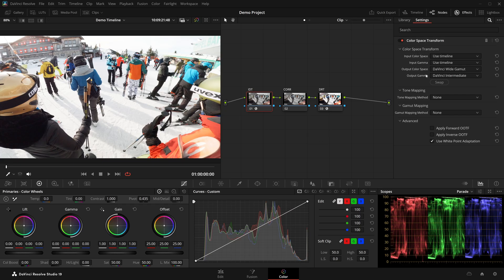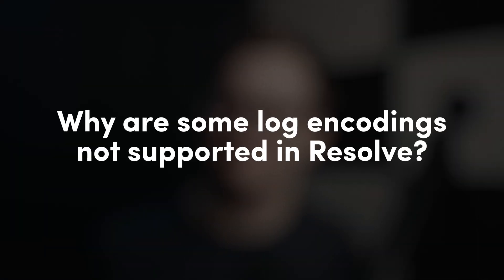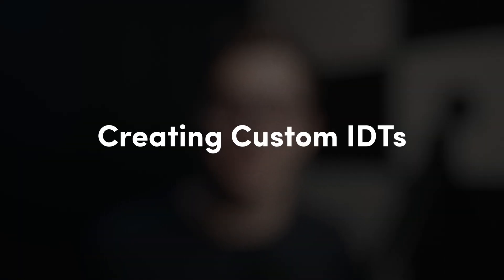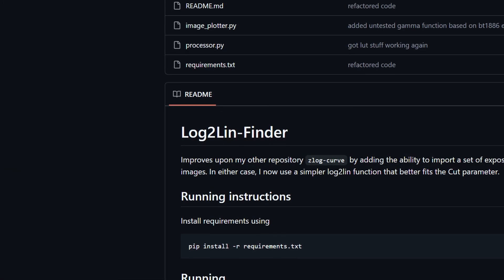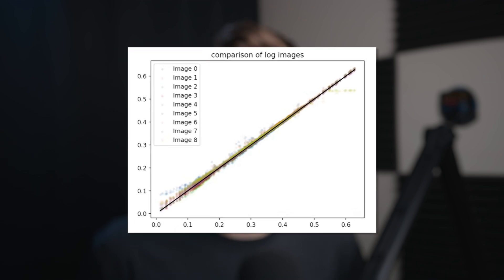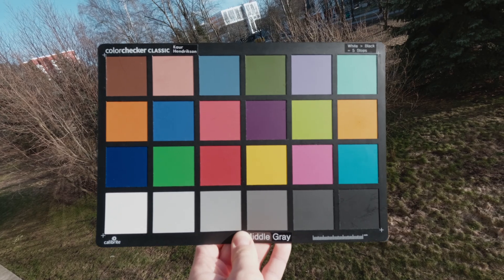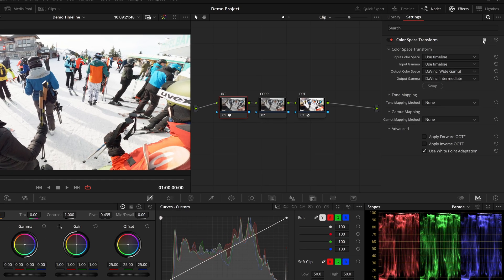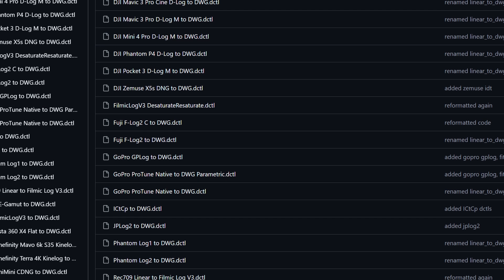Resolve doesn't support GoPro Log and DJI D-Log M - Here's my solution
00:00 - Introduction
00:32 - Why are some log encodings not supported?
01:48 - Creating Custom IDTs
02:54 - Using Custom IDTs